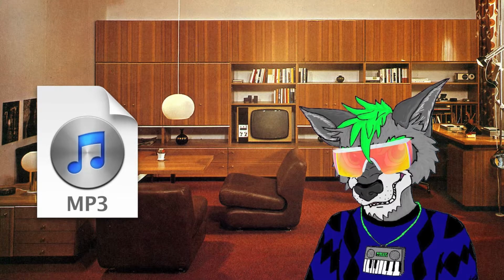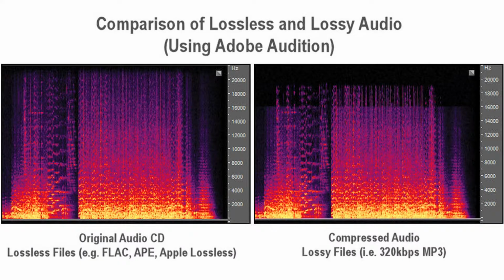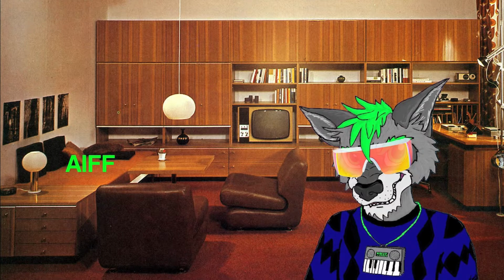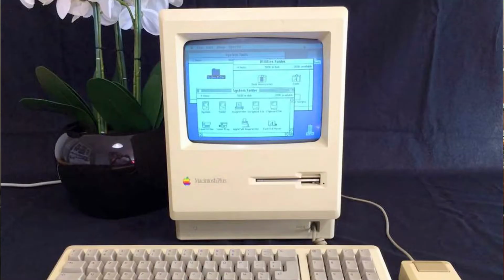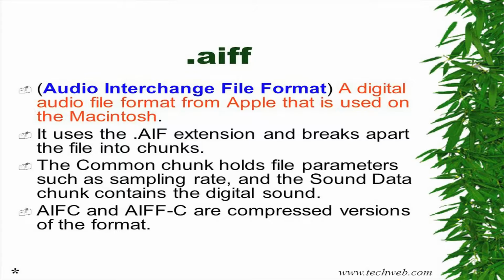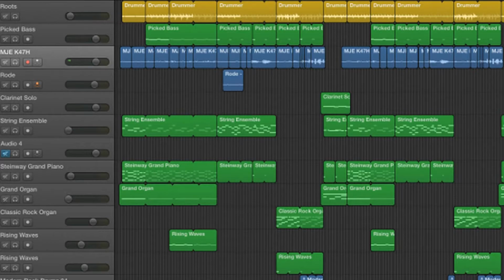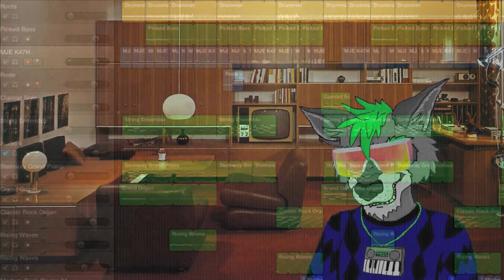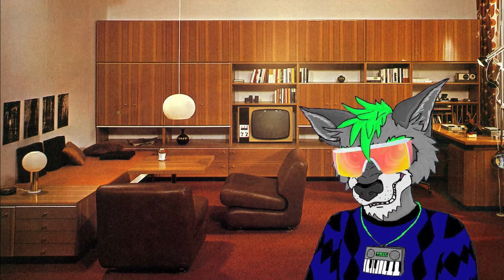Audio Files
In this video I talk about a few different audio files. To learn more about other audio files check out this web site!